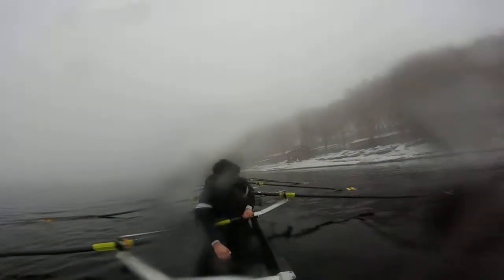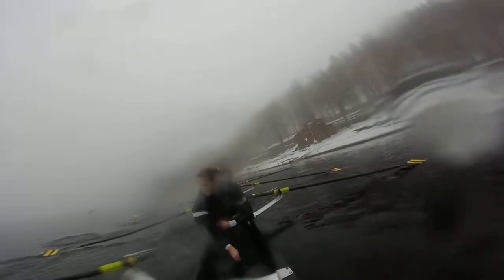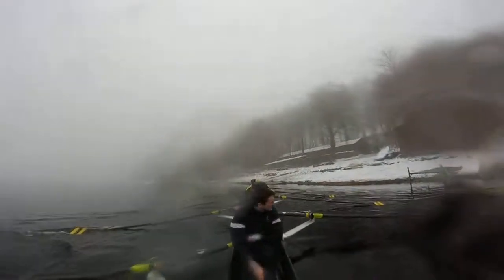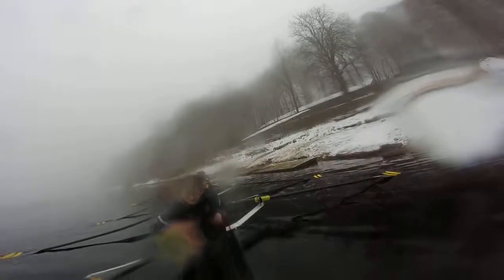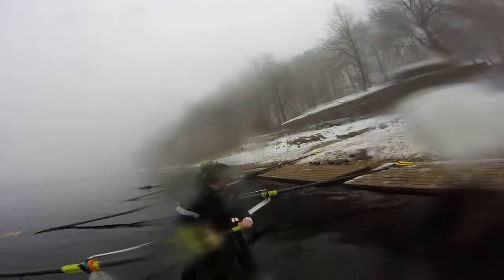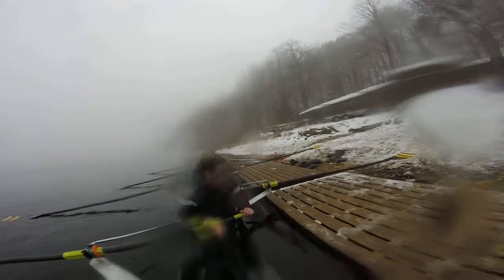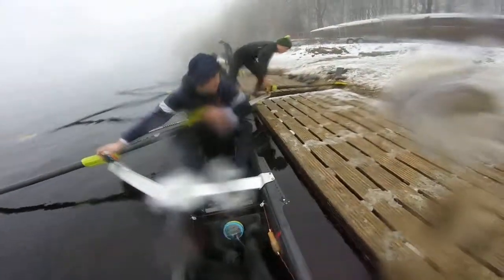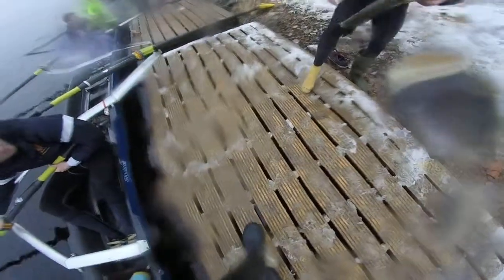Glass Eel 04031810